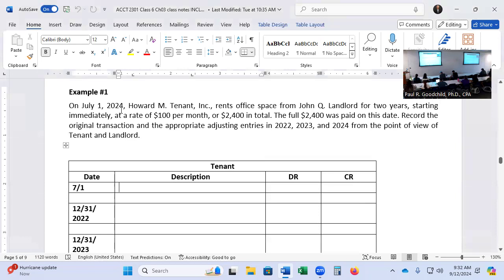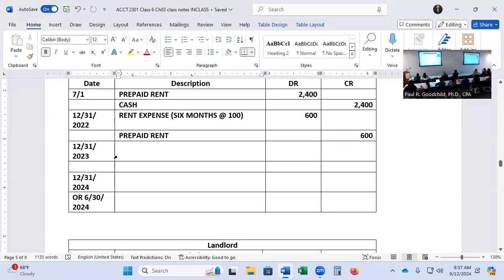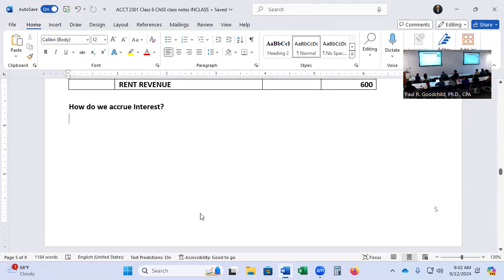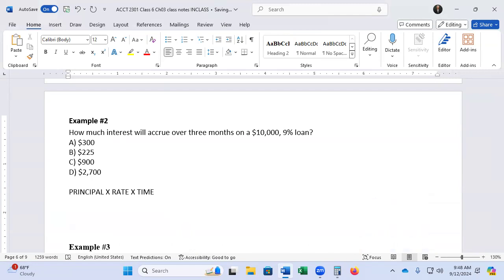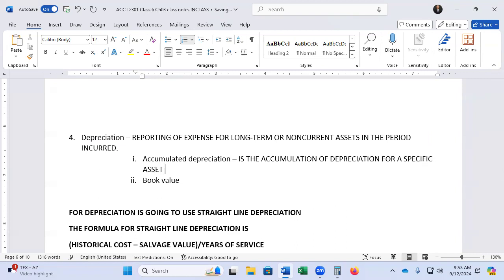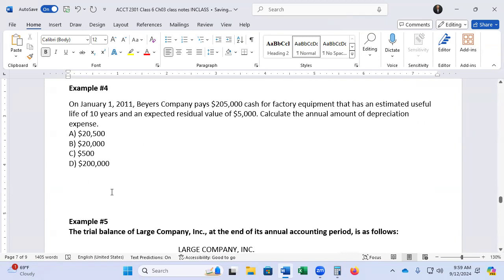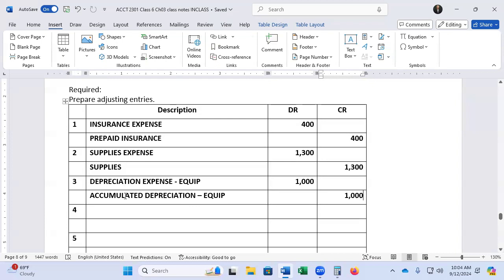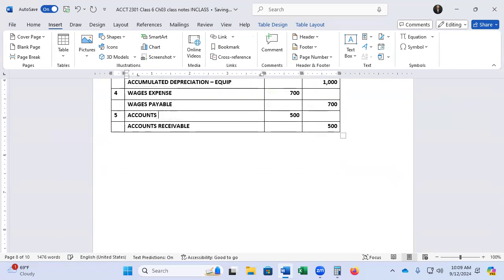ACCT 2301 Chapter 3 Handout 3 2024 09 12